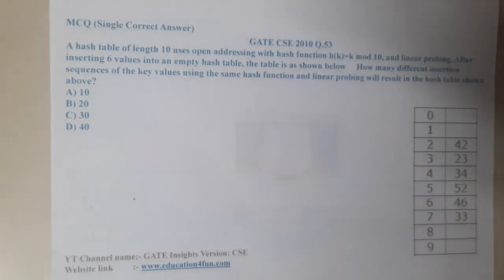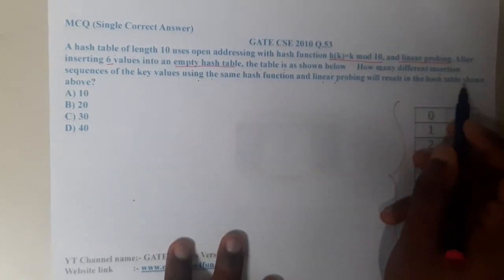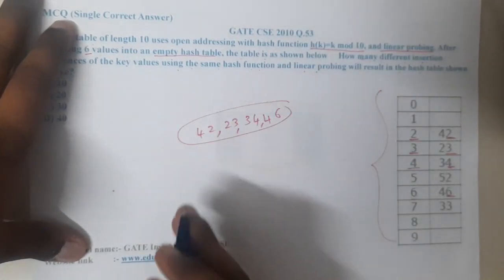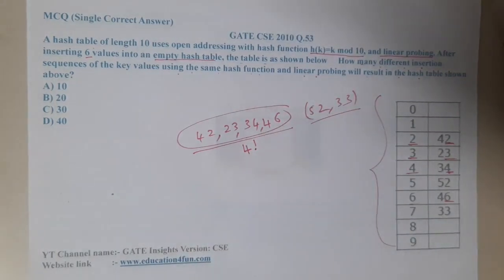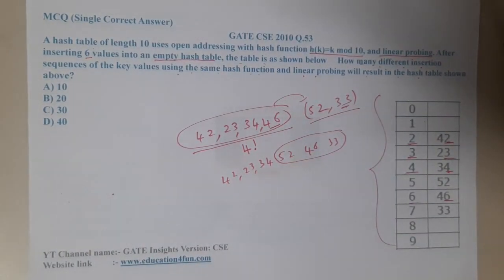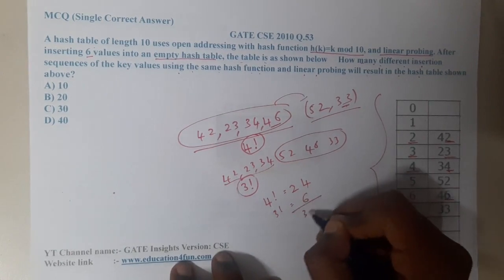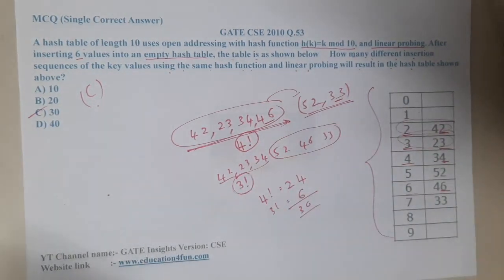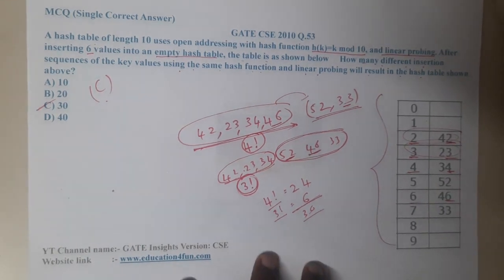GATE CSE 2010 Q 54 || Hashing ||Data Structure || GATE Insights Version: CSE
A hash table of length 10 uses open addressing with hash function h(k)=k mod 10, and linear probing. After inserting 6 values into an empty hash table, the table is as shown below     How many different insertion sequences of the key values using the same hash function and linear probing will result in the hash table shown above?
A) 10
B) 20
C) 30
D) 40